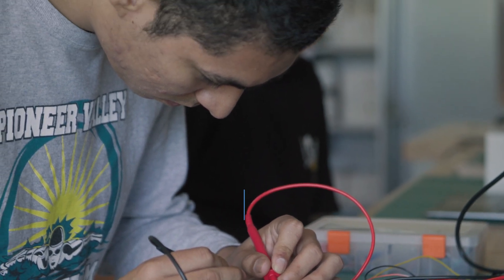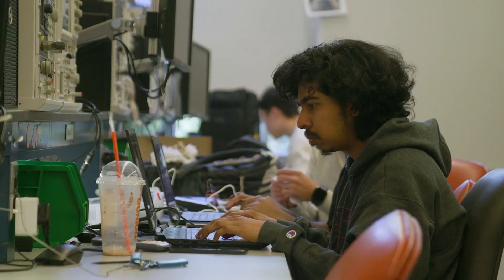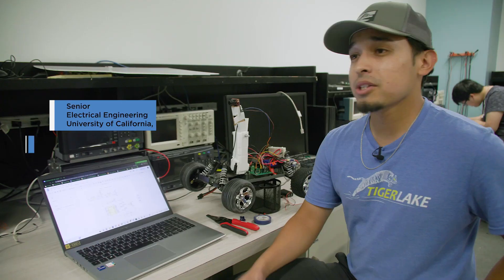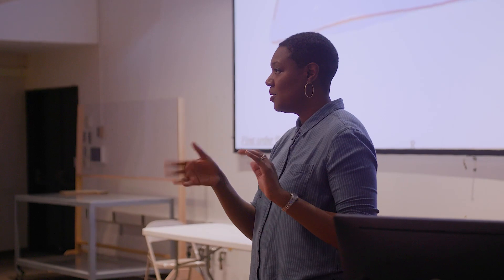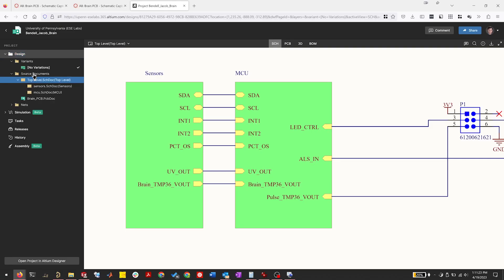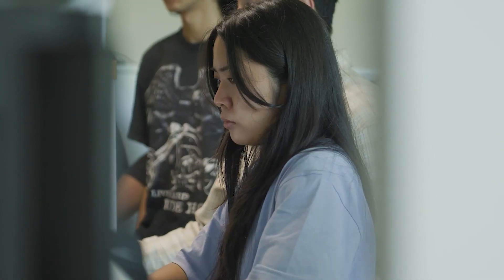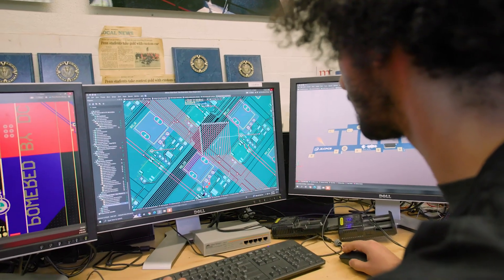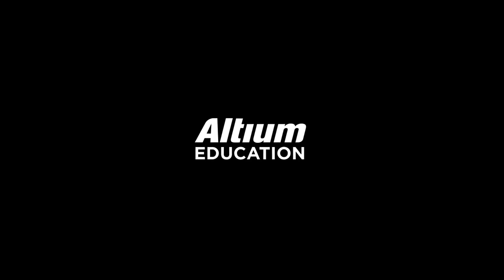Altium Education: Helping 80,000 Students Learn PCB Design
Altium Education was created to support Engineering departments and educators, as well as to provide free Altium Designer Pro licenses and PCB design courses to students.

Our community connects with more than 80,000 students spanning across 130 countries.

The PCB curriculum teaches the basics of electronics and PCB design including step-by-step projects.

Altium Designer is the industry’s top PCB design software, giving students an edge in engineering careers.

👨🎓Altium Education offers university educators and students:
- A complete package of Altium software and services for faculty
- Altium 365® cloud-based collaborative classrooms for teaching electronics design
- Altium Designer Professional Training for Faculty
- Free Altium Designer Pro Student Licenses
- University-level PCB Design Curriculum with hands-on projects
- Altium Education Course Certificates for Students
- Altium support for software, Altium 365 classroom setup, and lab installation

0:00 Intro
1:01 What Altium Education Includes
1:58 Educators Program
2:57 How Altium Education Helps Students Land Jobs